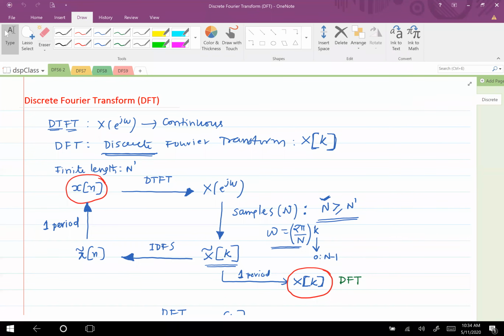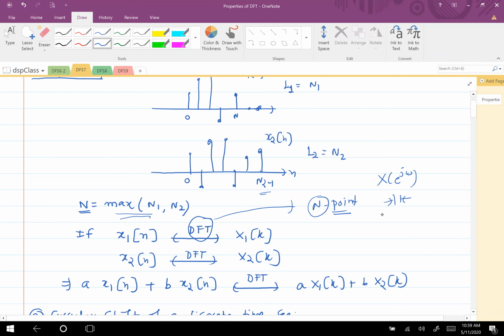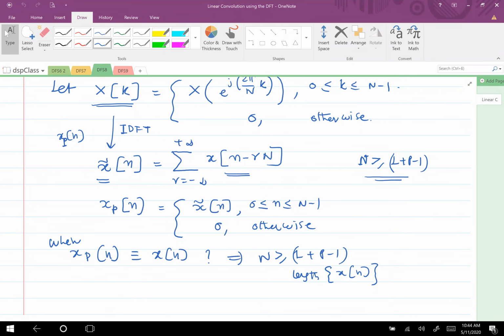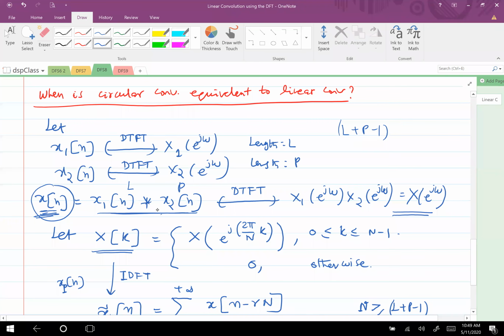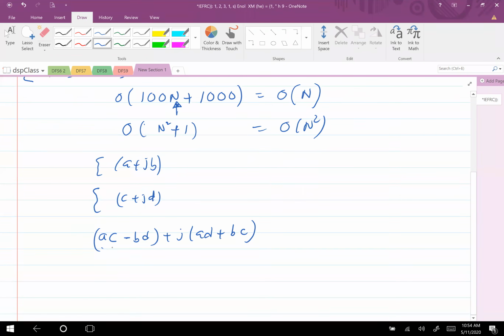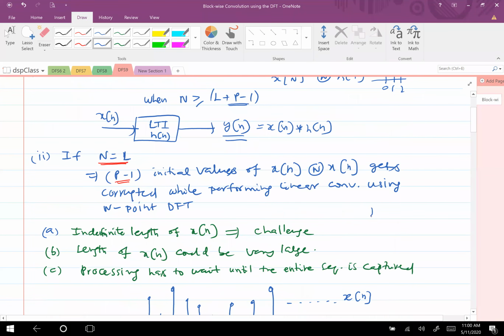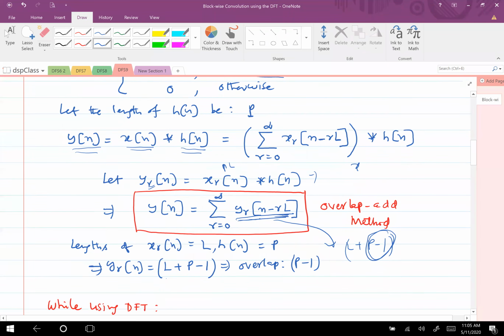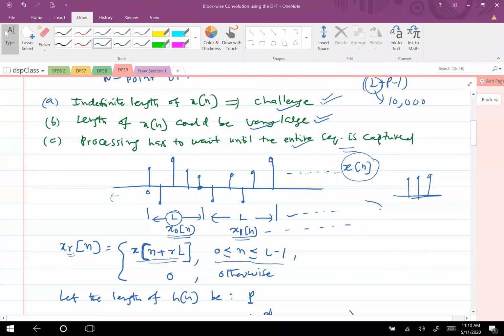DSP Lecture-29: Zoom Session on Discrete Fourier Transform (DFT)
This video presents a quick review and clarification of students' doubts for the following 4 video lectures: